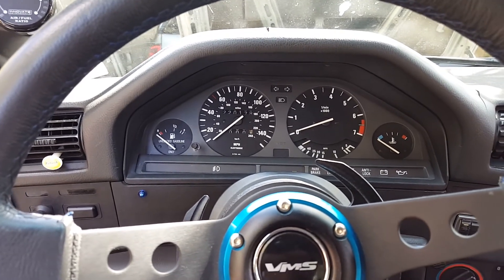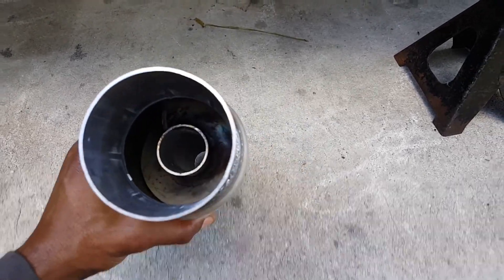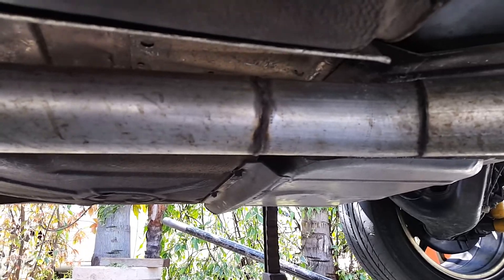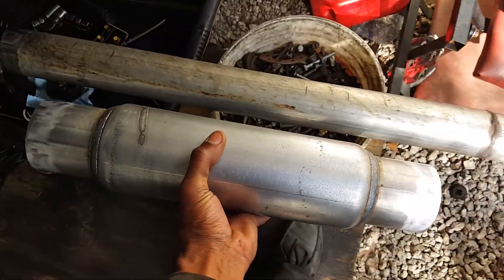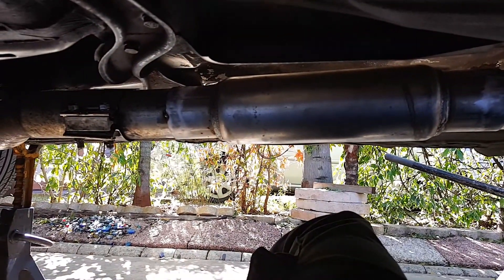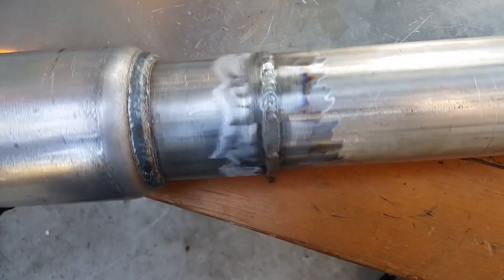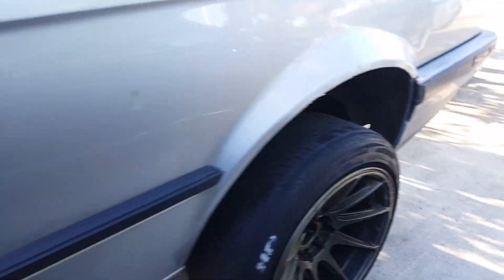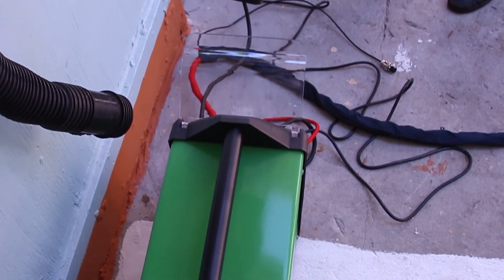E30 M42 Turbo Twister Resonator Install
Hey guys here is my video of me modifying my exhaust by adding in a twister resonator to increase exhaust flow and quite the exhaust note. In this video i do my first fabrication on the car and weld the resonator in with my everlast 200dv. I hope you guys enjoy the video i have more to come soon.